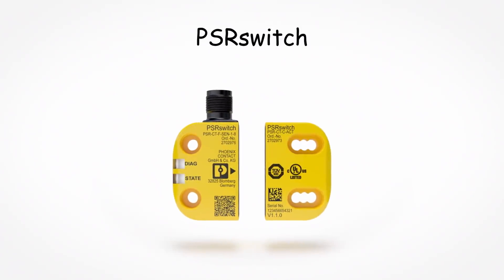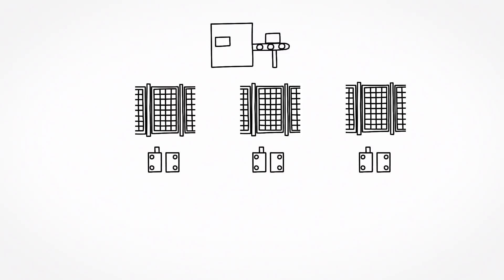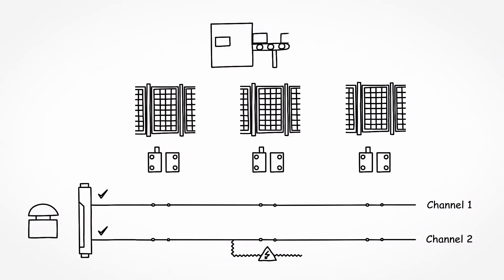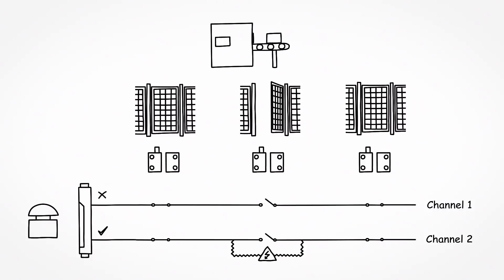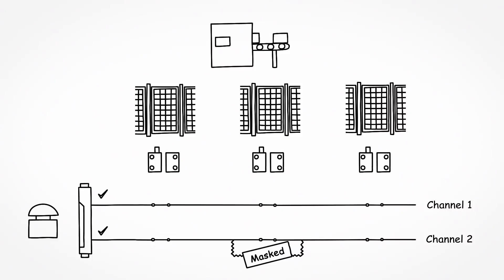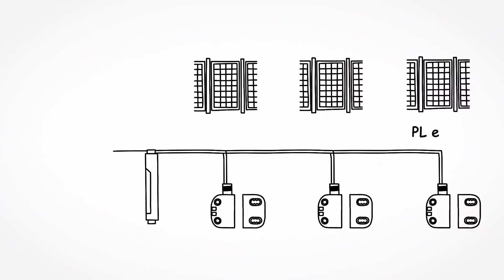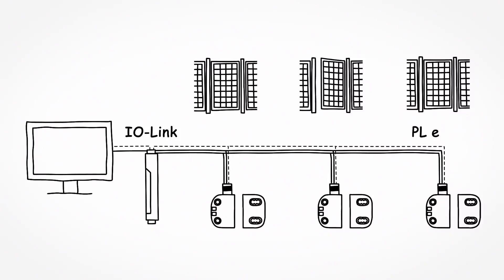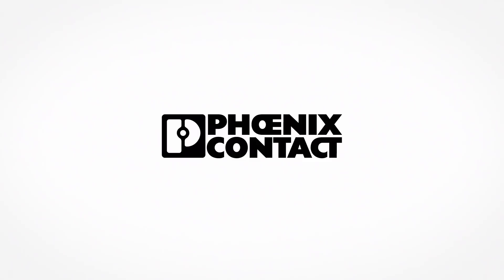Eliminate fault masking with PSRswitch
▶With the new safety standard EN ISO 14119, the avoidance of fault masking is becoming increasingly relevant. PSRswitch supports you in detecting errors early on and in avoiding fault masking in the series wiring of safety doors.

▶Watch this video and learn more about what fault masking is and what dangers it entails. See how fault masking can be avoided with the non-contact safety switches PSRswitch from Phoenix Contact.

▶You want to know more about our PSRswitch?